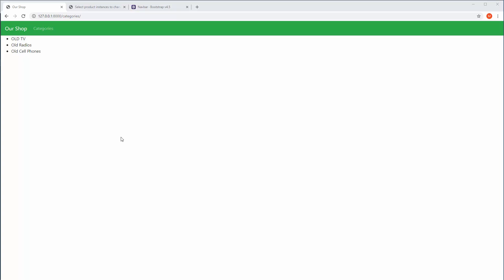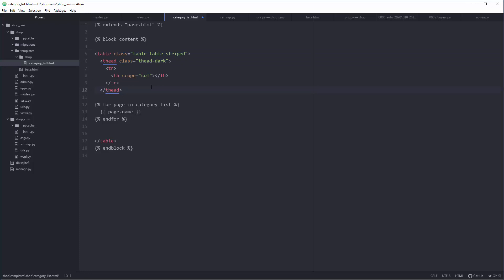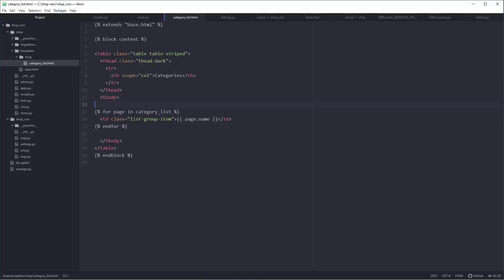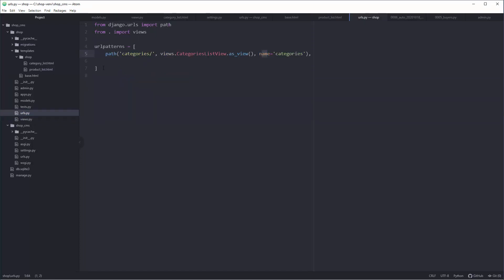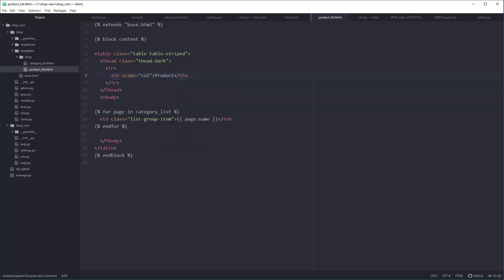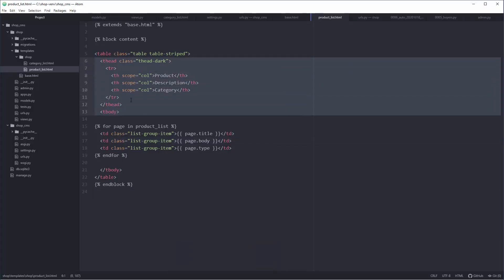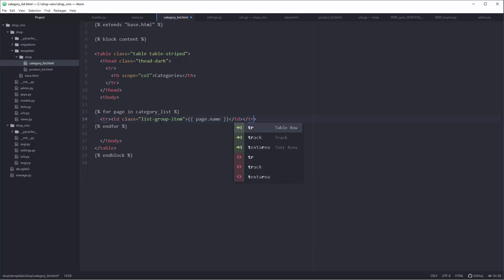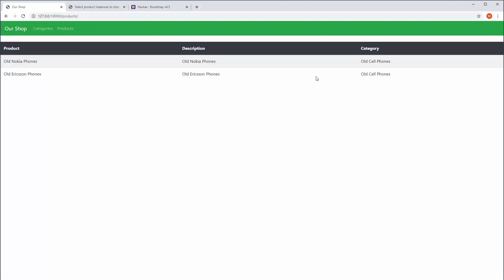Django Shop CMS - 9 - Generic Views - Products